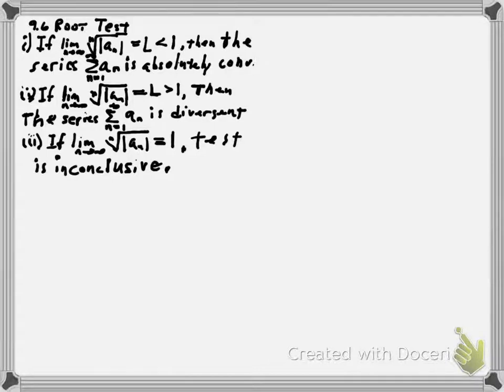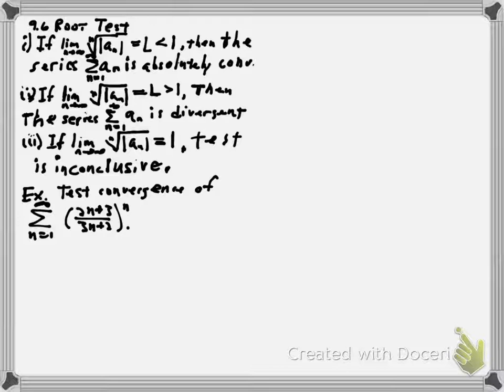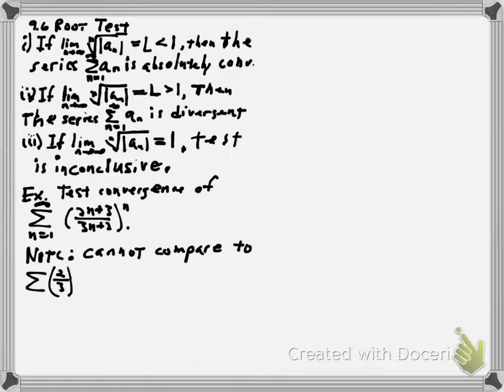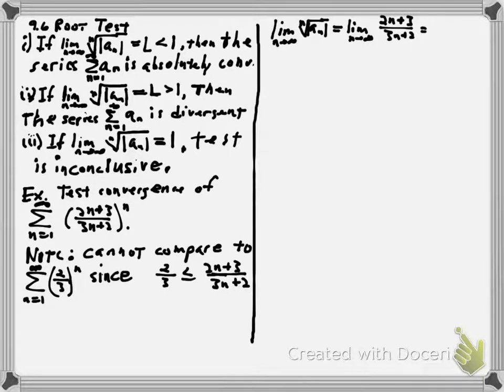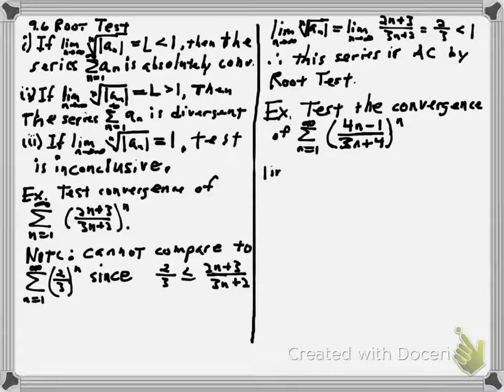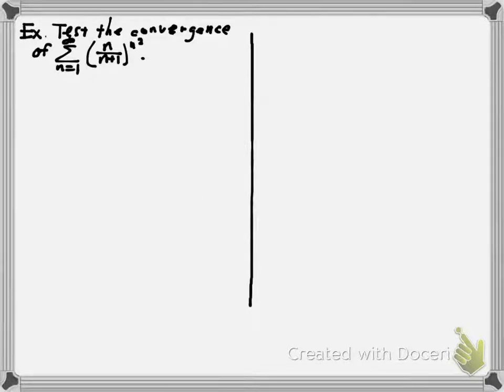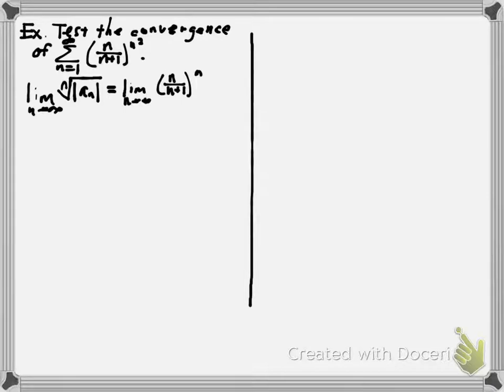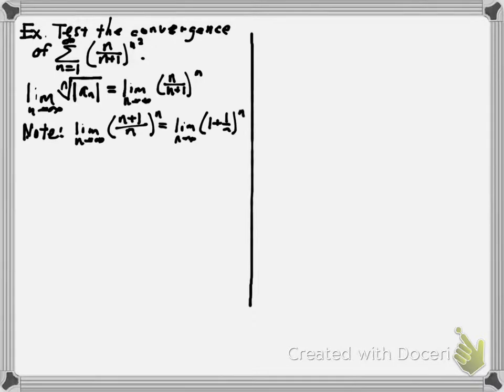math 141h root test